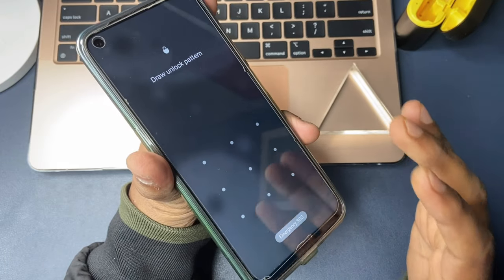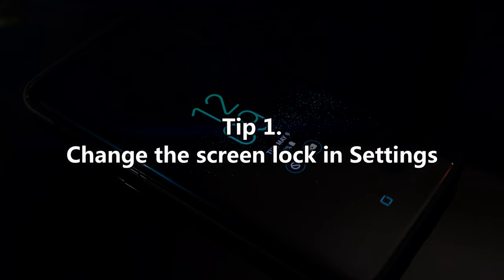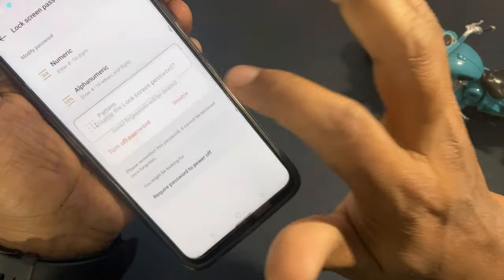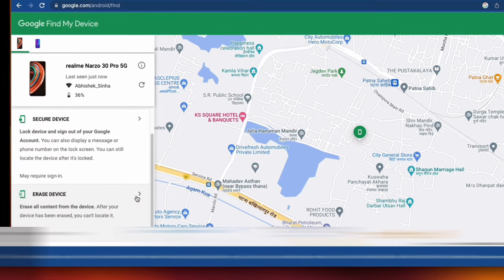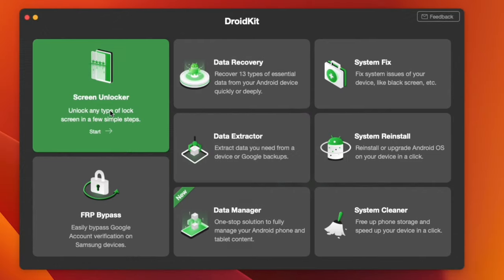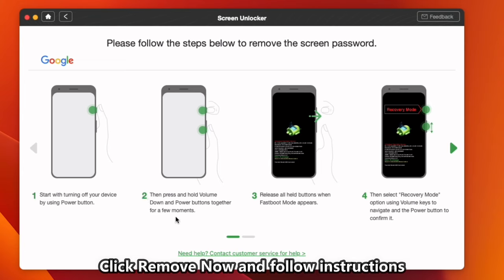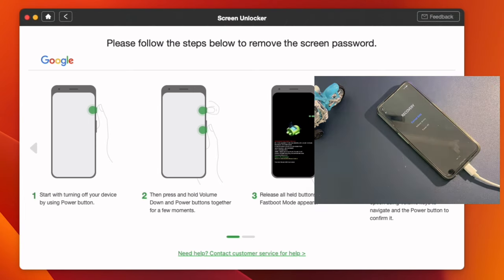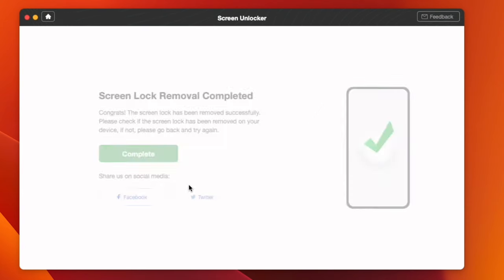[3 Ways] How to Remove Pattern Lock in Android 2023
If you fail to enter the Pattern, you cannot access your phone. But no worries, we will show you 3 tips on how to remove pattern lock in Android phone!

To ensure the device’s privacy, you may set a screen lock for your smartphone. You can set up a password, PIN fingerprint, or pattern lock to protect the device. But it is disastrous if you forgot your passcode, check the video to get solutions!
00:00 Intro
00:25 Tip 1. Change the screen lock in Settings
00:50 Tip 2. Remove screen lock in Android using Google Find My
01:17 Tip 3. Remove screen lock in Android without password